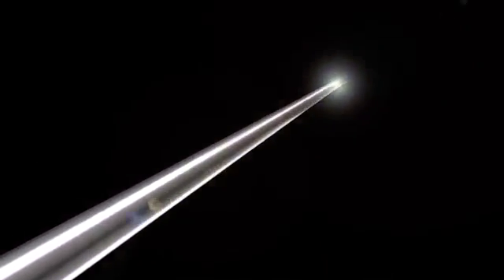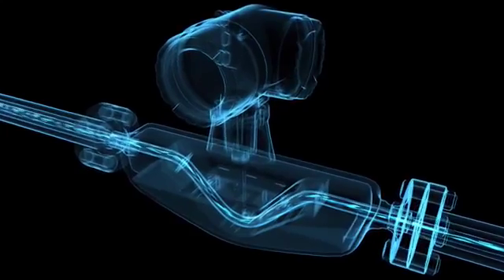Coriolis Flow measuring Principle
accurate flowmeters & instrumentation pvt. ltd. hyderabad